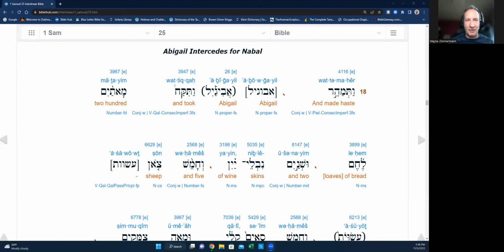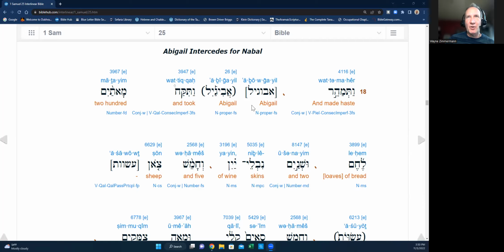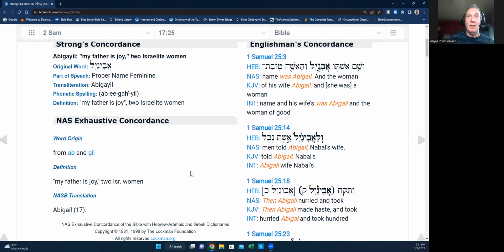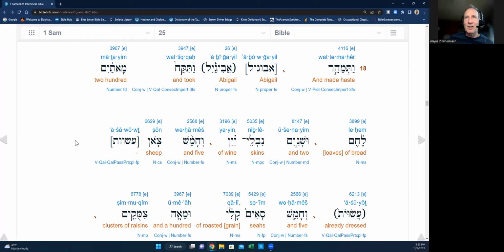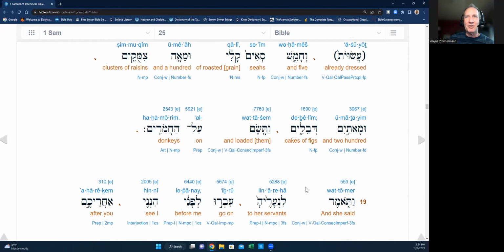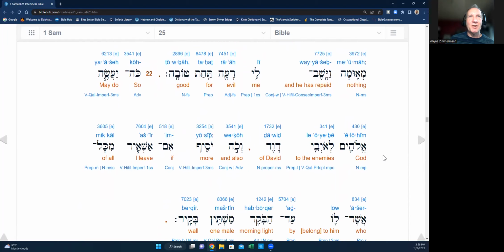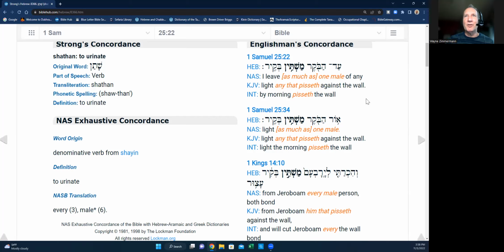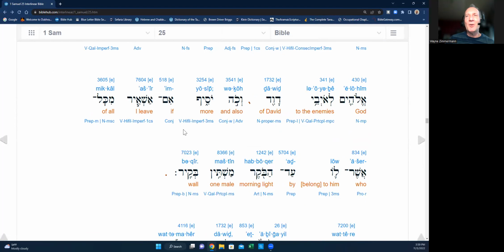1 Samuel chptr 25 vs 18 to 22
we study the name of Abigail and also an interesting insight as to the hygiene practice of men in the ancient society